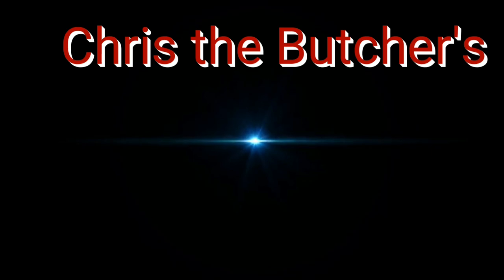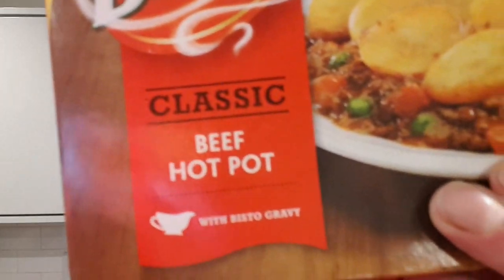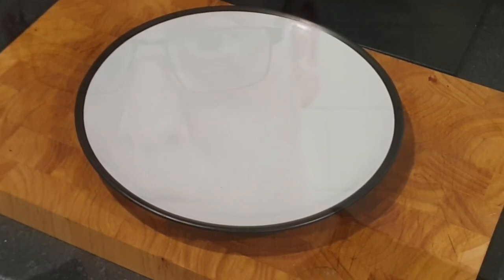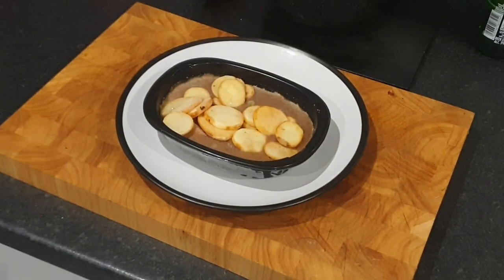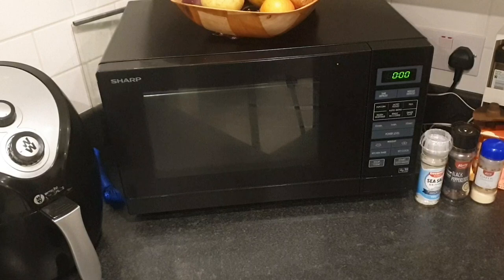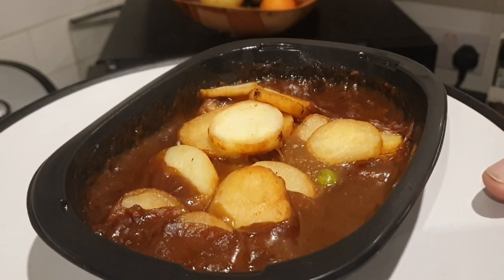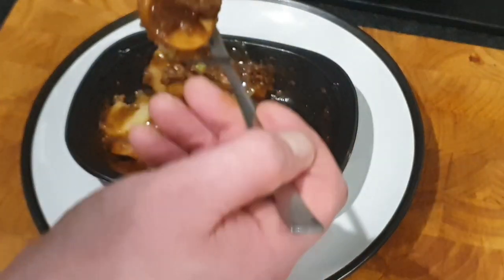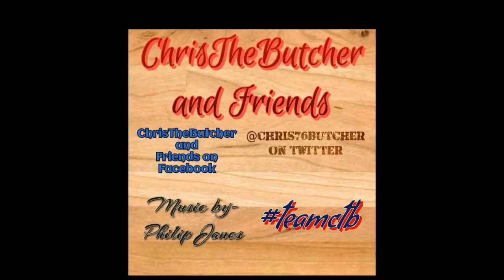aah! BISTO Classic Beef Hotpot | Supercool Review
So I've delved into the bisto range again and tonight we are having Bisto's Beef hotpot and it cost £1.69.

And until next time I fuckin love ya xxx